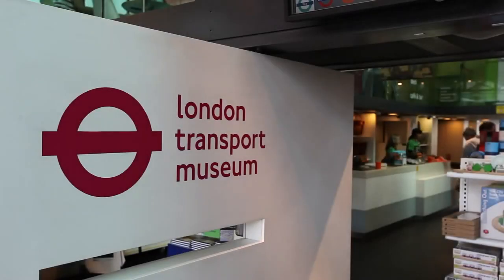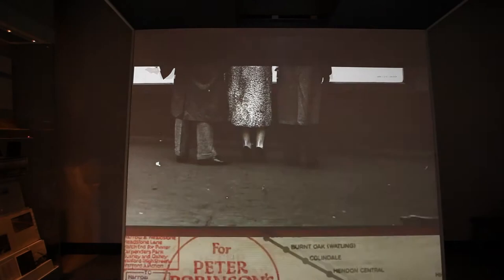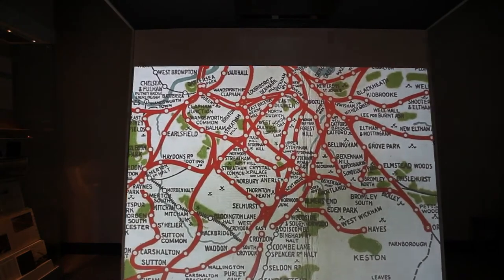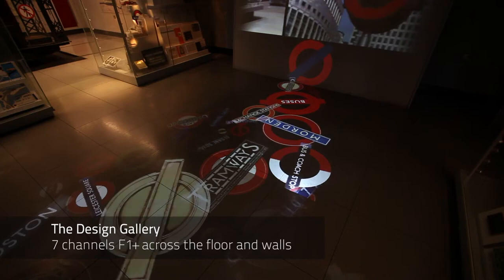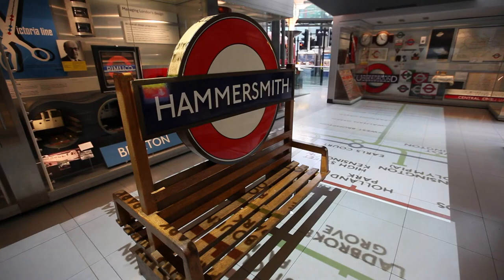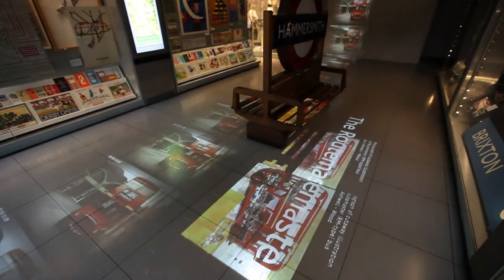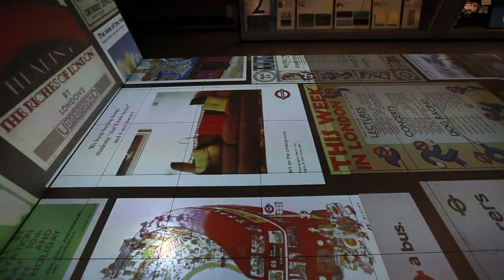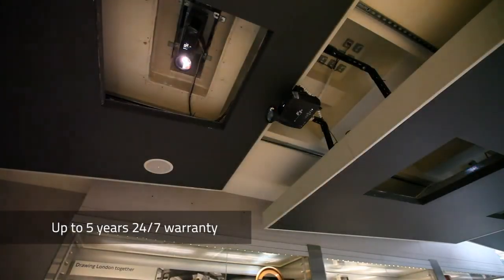A projection system that keeps its promise for London Transport Museum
-Running flawlessly for over six years, the projectors installed at the London Transport Museum in Covent Garden Market, London really deliver on their promise. Bringing the key exhibits of the museum to life, the projection installation at the London Transport Museum has a proven history of 24/7 performance.